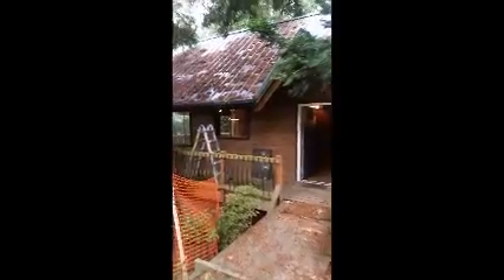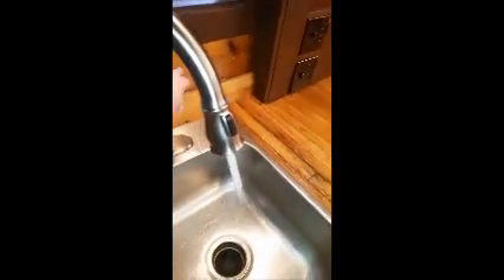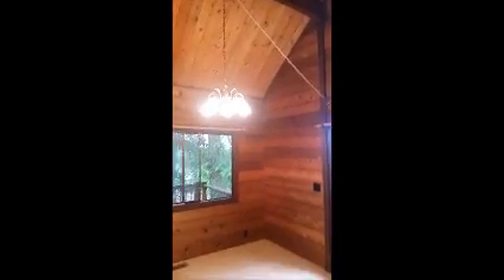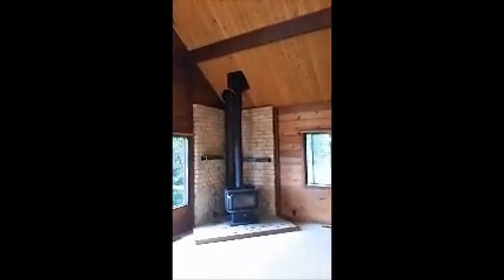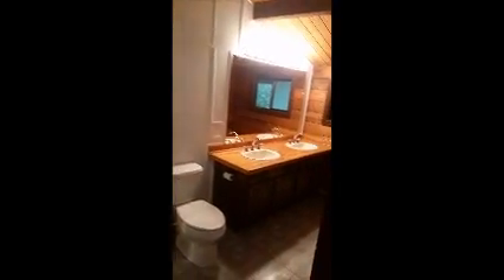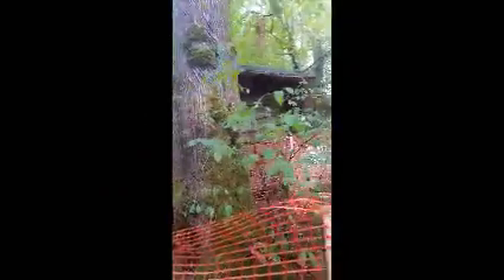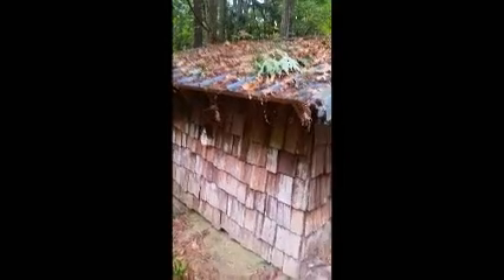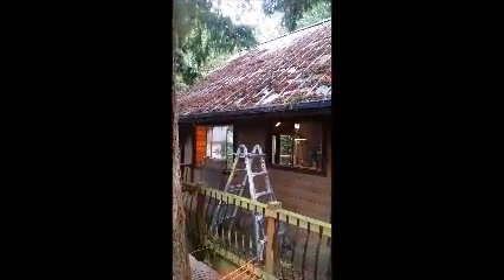Kirkland Pan Abode 'kit' home to be disassembled, sold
This home was scheduled to be removed and we stepped in to save it from the landfill.  The home will be labeled and then fully disassembled and sold.  It is close to 1500 sq ft not including the basement.